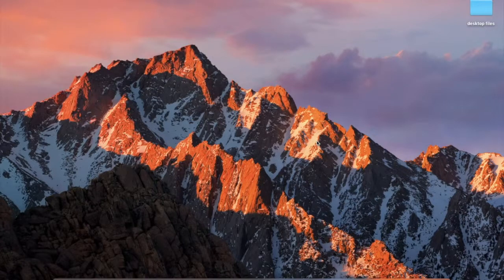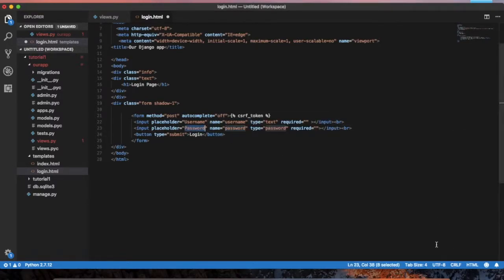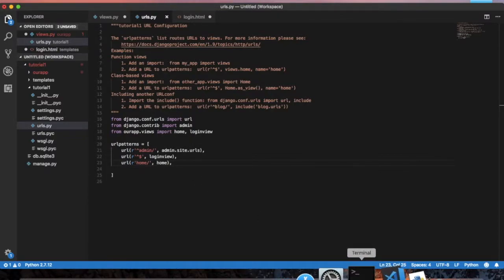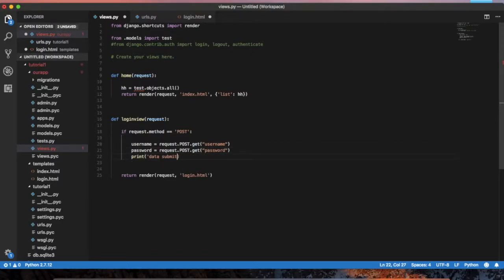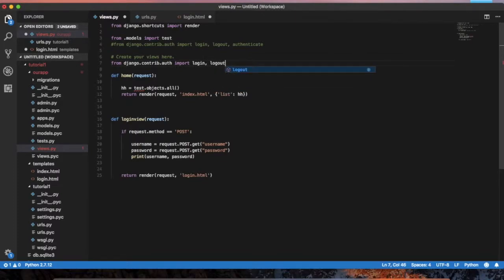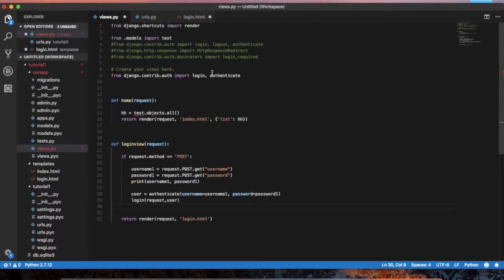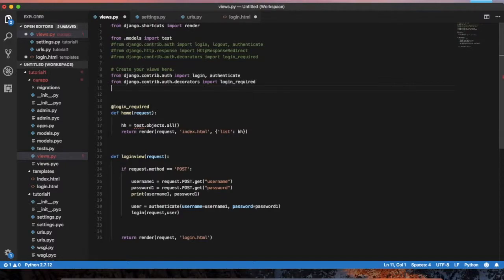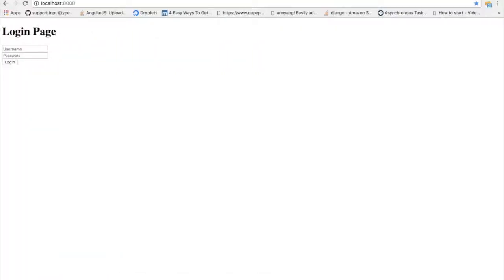Django tutorial series tamil(Part - 5)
This video describes how to create login page and login in django application.